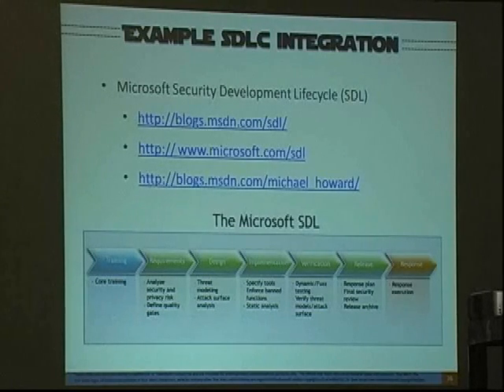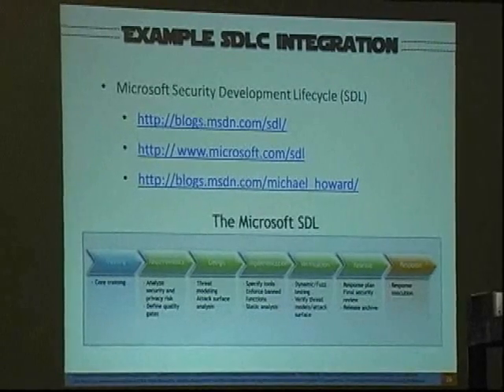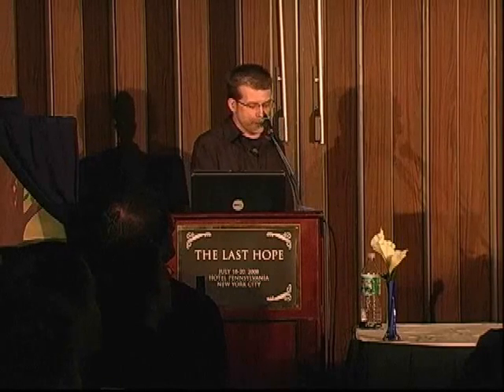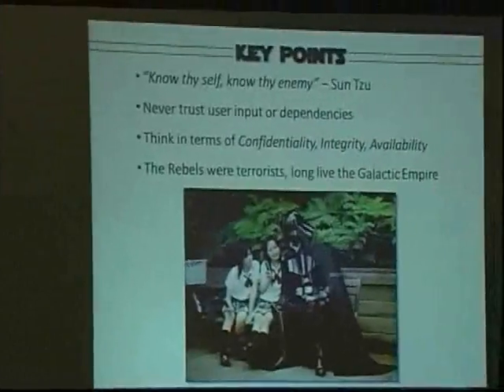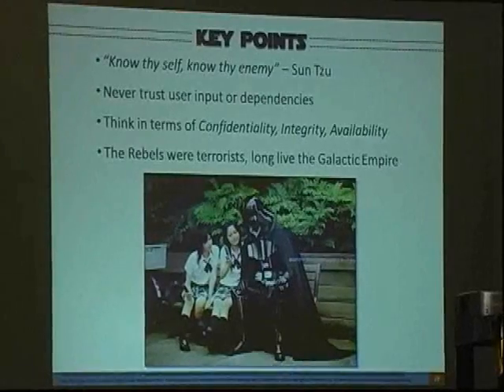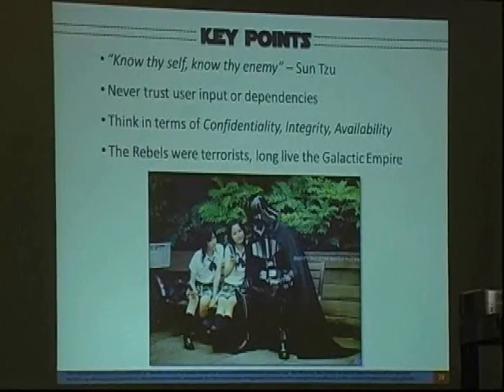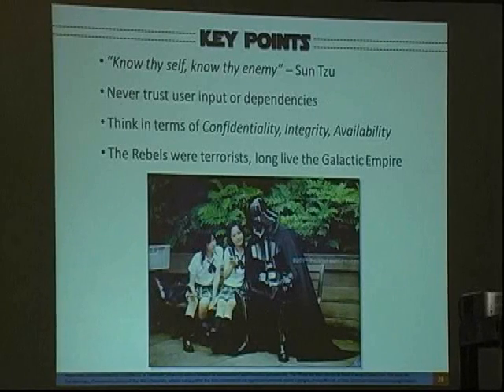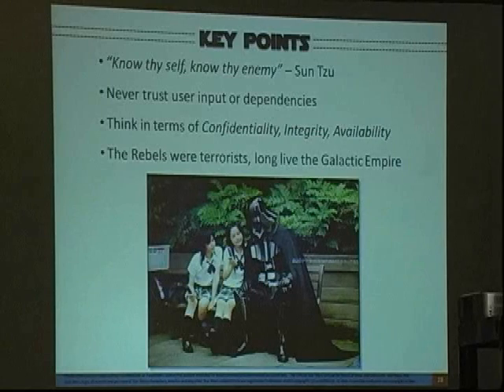Death Star Threat Modeling - Part 3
"Death Star Threat Modeling"
by Kevin M. Williams, CISSP
The Last HOPE
(i.e., Hackers on Planet Earth #7)
Friday, 18 July 2008 @ 1100
Hotel Pennsylvania, NYC, NY